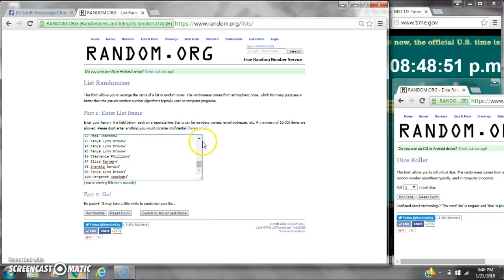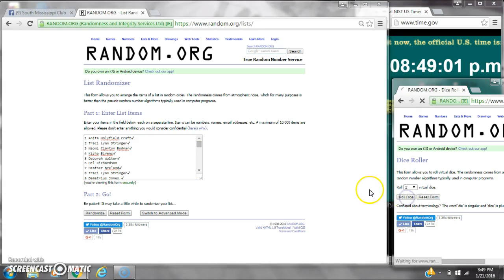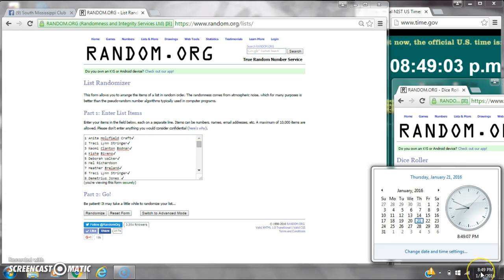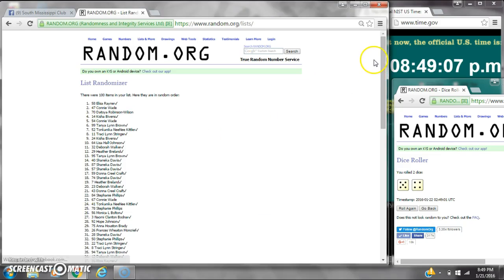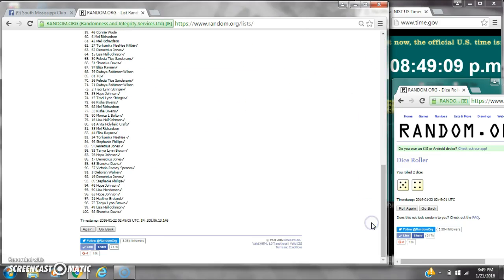Liz's Stockpile Razz